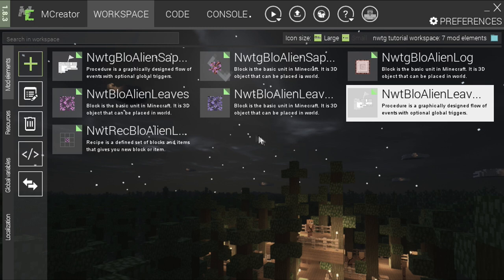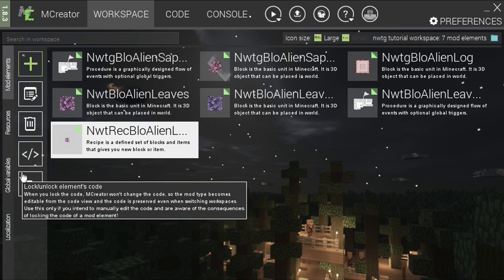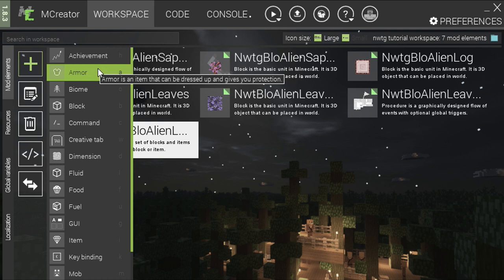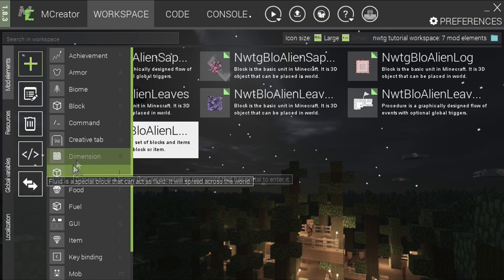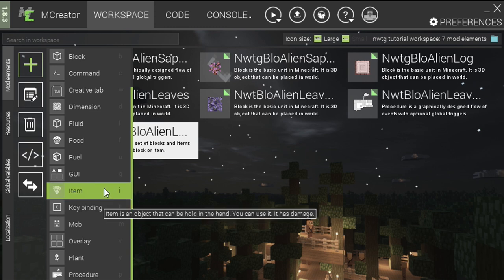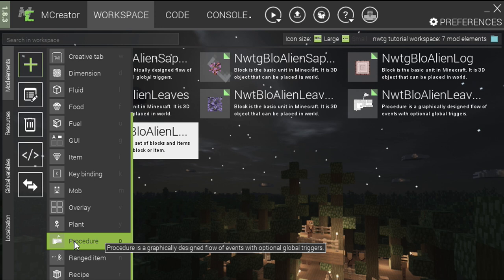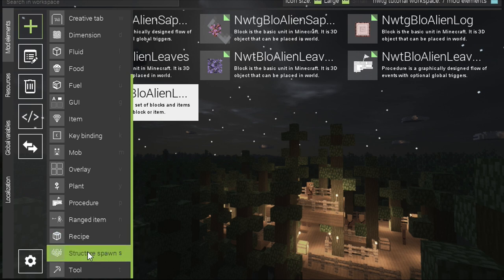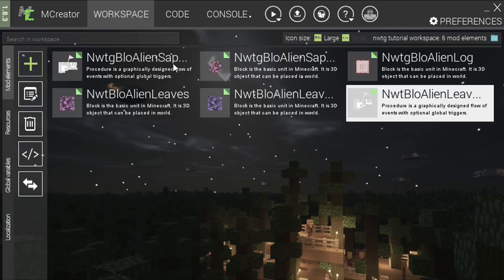MCreator Tutorial: Mod Elements | 1.8.3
VIDEO INFORMATION

This is a quick tutorial for the MCreator Wiki on what mod elements are and how to use them. You can find out more about Mod elements on the MCreator Wiki page below.

If you have any questions regarding MCreator or mod elements MCreator's Forums are a good place to ask your questions.

SERIES INFORMATION

I have partnered with MCreator to make offical tutorials for MCreator, I am working with the developer Klemen to make easy to learn tutorials for both new and experienced members of the MCreator community. This is the official playlist I am storing the videos on for the MCreator tutorials for the application. We would like feedback on how we did or if we missed anything in the tutorial so we can improve the next video we make.

None

ADDED DLCS
None

ADDED MODS
None

SHOUT-OUTS
None

UPDATES AND NOTES

OFFICIAL LINKS

FORUMS - Official NorthWestTrees Gaming forums!

BLOG - Official NorthWestTrees Gaming blog!

GOOGLE PLUS - Follow us on Google+!

RELATED CONTENT

RELATED LINKS

PATRONS